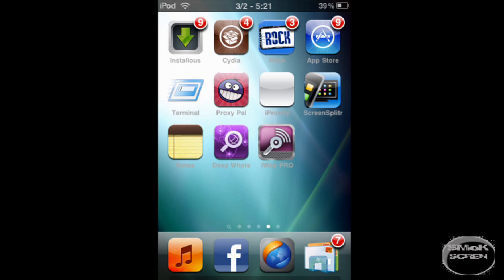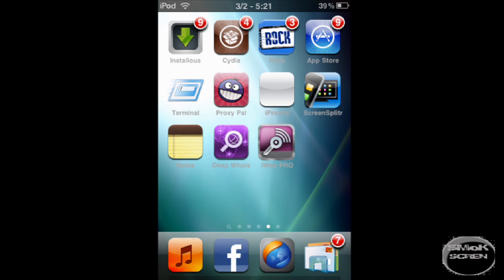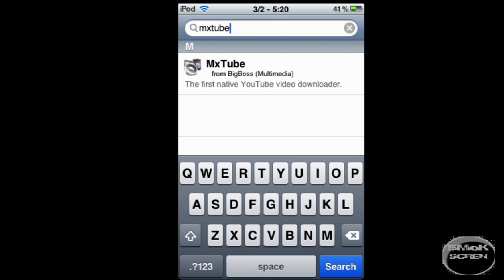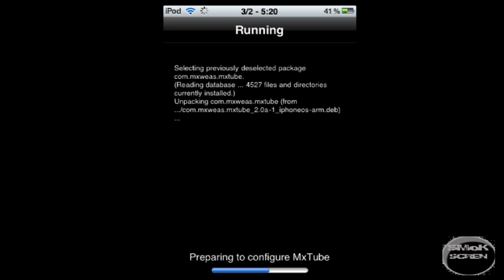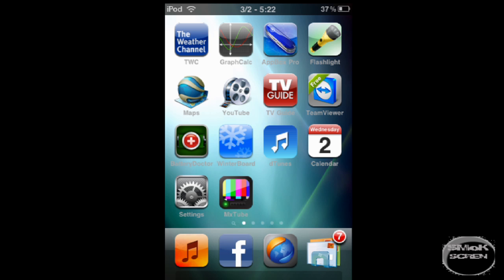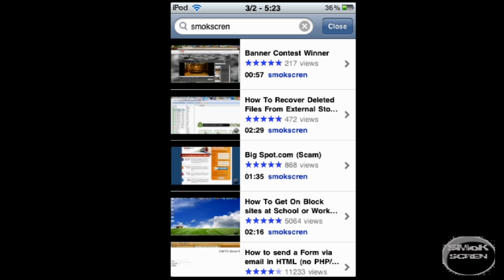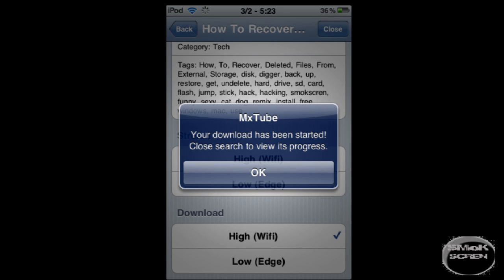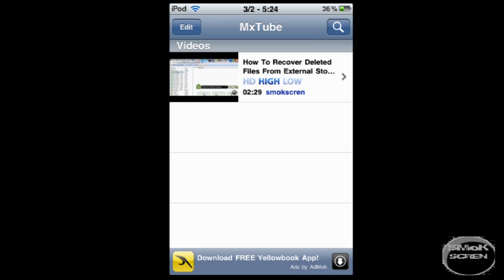How To Download Youtube Videos Directly To Your Ipod Touch/Iphone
A video on How To Download Youtube Videos Directly To Your Ipod Touch/Iphone using the application mxtube